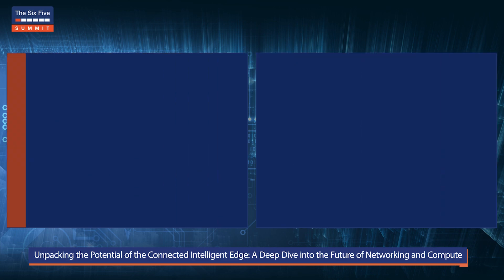The Potential of the Connected Intelligent Edge: A Deep Dive into the Future of Networking & Compute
This session explores "Connected Intelligent Edge" - the convergence of network connectivity and edge computing. We delve into the definition, scope, and significance of the Edge, its expanding reach thanks to improved connectivity, and the role of intelligent, capable applications in redefining user experience. Join us as we examine the critical components of the Edge, discuss the importance of connectivity and Edge Compute, and shed light on strategic collaborations with hyperscalers. Gain insights on navigating this pioneering terrain, understanding the dance between technology and use cases, and preparing for the ongoing evolution of the Connected Edge.